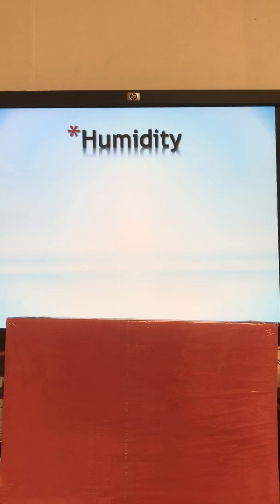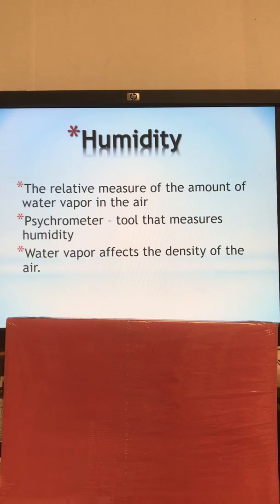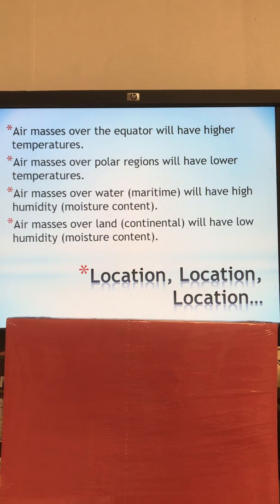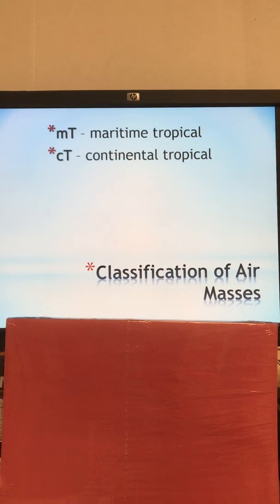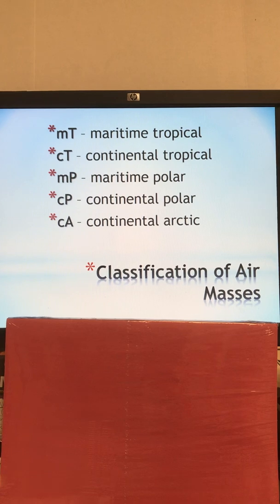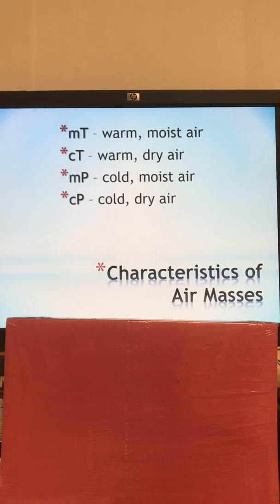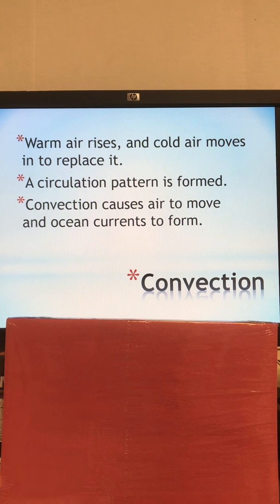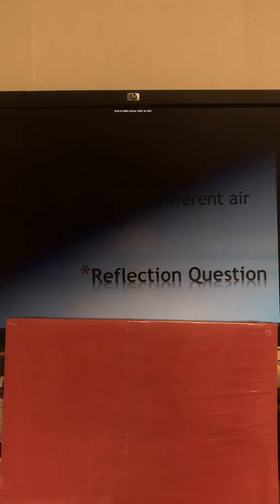Air Masses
5 Types of Air Masses and How they are Formed.